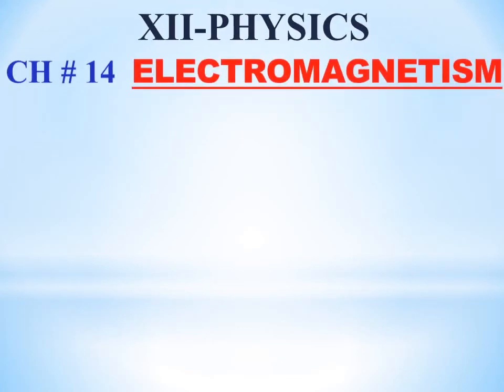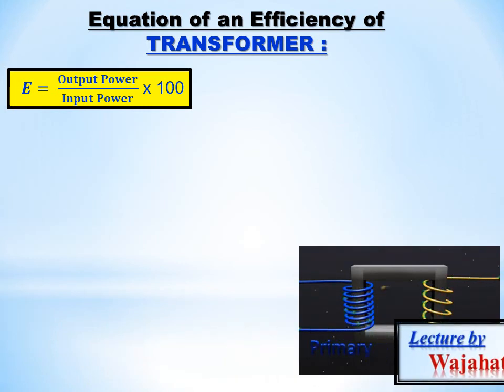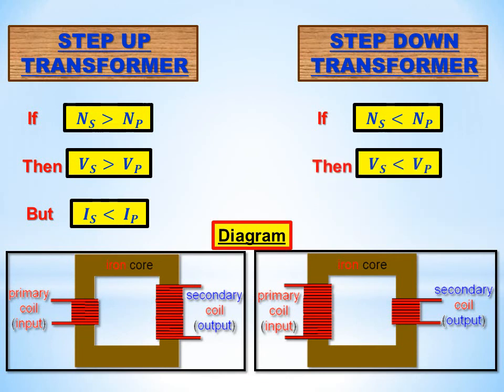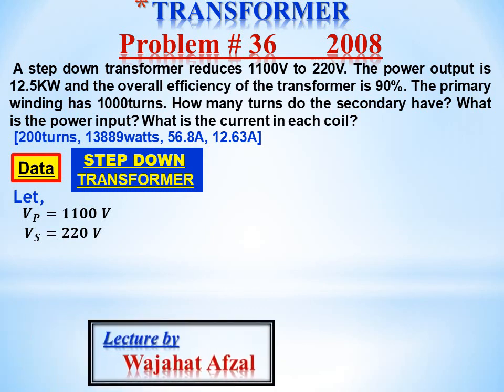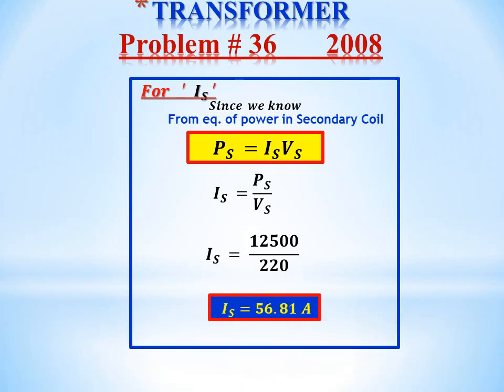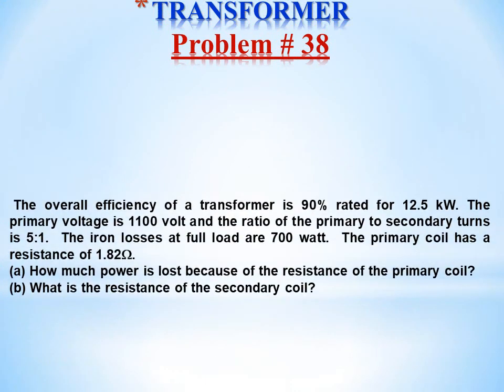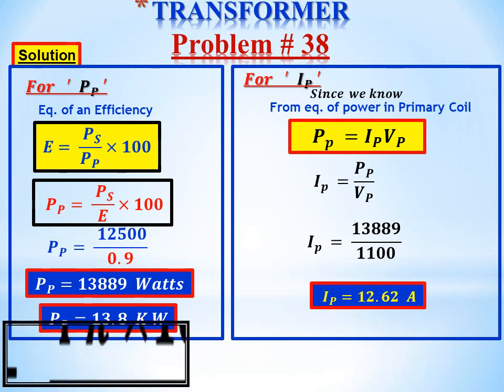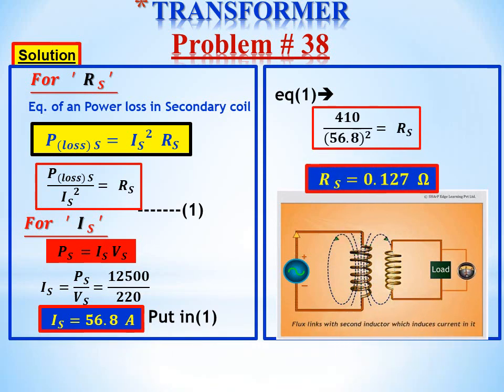XII PHYSICS CH # 14 Lecture # 9 Problems on 'TRANSFORMER' by Wajahat Afzal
For all XII numerical Worksheet
*XII PHYSICS  MCQS*
Solved by *Wajahat  Afzal*
*Solution with explanation*